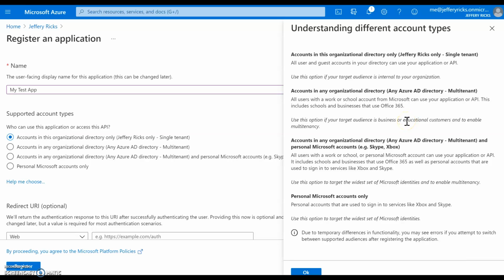Questiom for Lex regarding app permissions